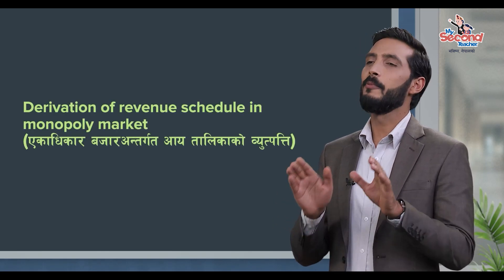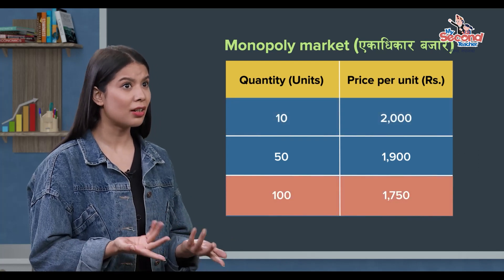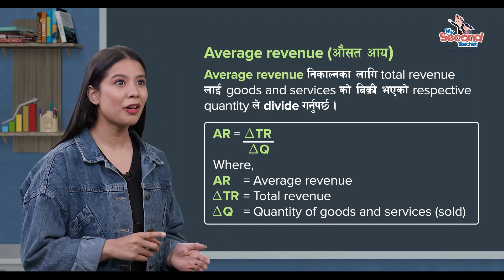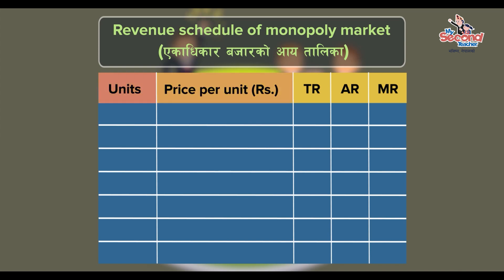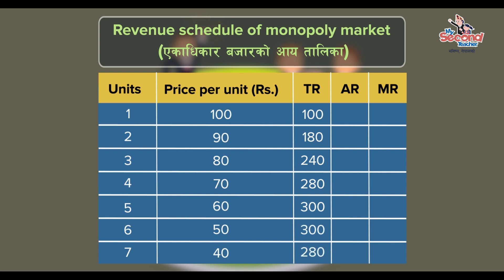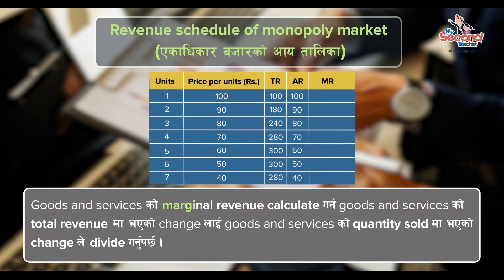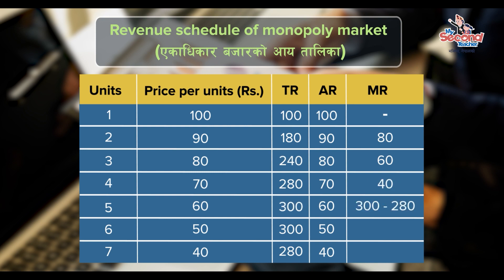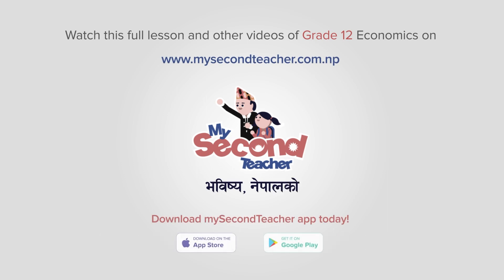NEB Grade 12 Economics | Revenue schedule derivation of Monopoly market | mySecondTeacher Nepal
To calculate the marginal revenue of the goods and services, the change in total revenue should be divided by the change in quantity sold of goods and services.

To learn more about Revenue schedule derivation of Monopoly market,